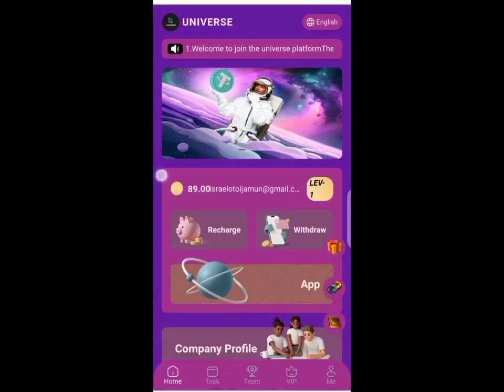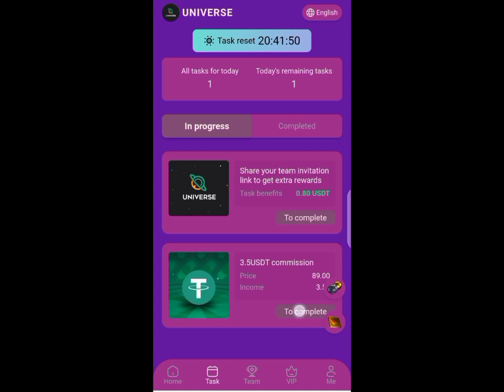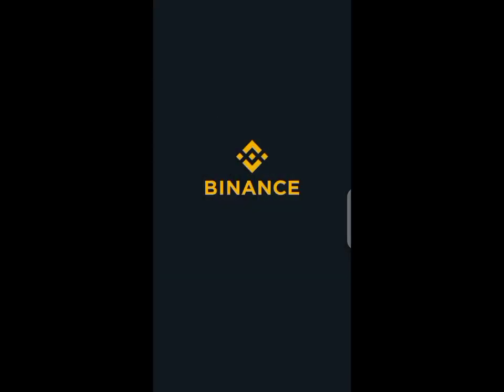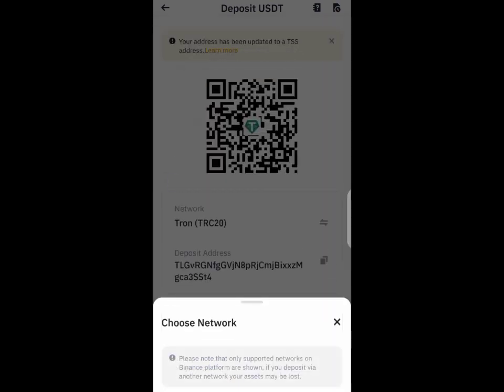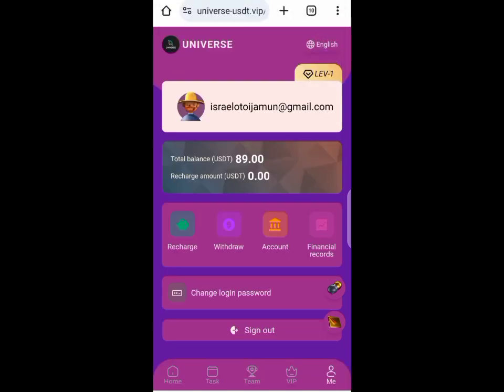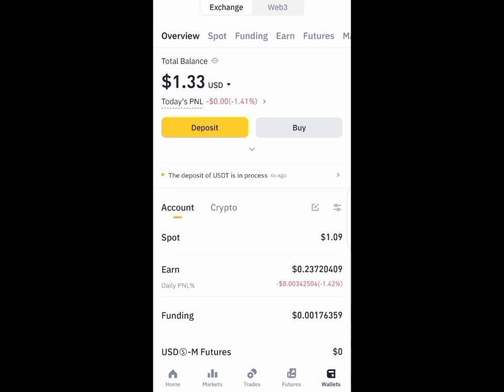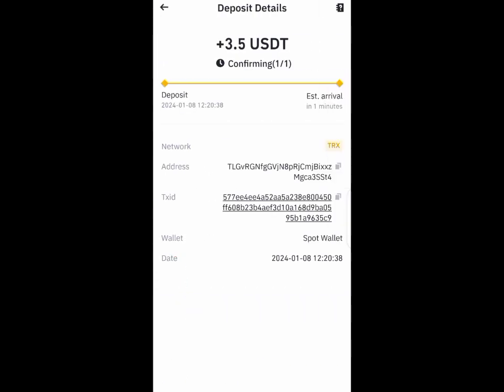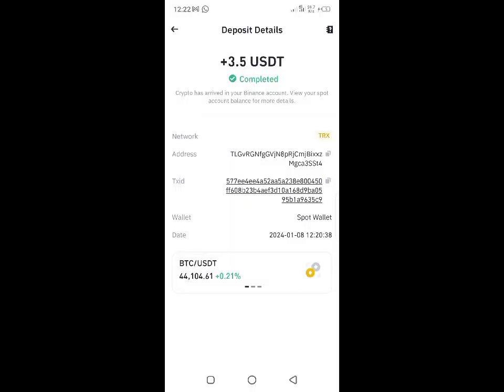A Review of Universal-Usdt investment platform (Watch before investing)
TheVIP1 quota is 89USDT, the recharge is 12USDT, and the daily income is 3.5USDT.

The VIP2 quota is 149USDT, the recharge is 72USDT, and the daily income is 18USDT.

The VIP3 quota is 269USDT, the recharge is 192USDT, and the daily income is 48USDT.

The VIP4 quota is 499USDT, the recharge is 422USDT, and the daily income is 110USDT.

The VIP5 quota is 977USDT, the recharge is 900USDT, and the daily income is 240USDT.

The VIP6 quota is 2077USDT, the recharge is 2000USDT, and the daily income is 540USDT.

The VIP7 quota is 5077USDT, recharge 5000USDT, and the daily income is 1400USDT.

The VIP8 quota is 8077USDT, the recharge is 8000USDT, and the daily income is 2300USDT.

The VIP9 quota is 15077USDT, the recharge is 15000USDT, and the daily income is 4400USDT.

 The VIP10 quota is 25077USDT, the recharge is 25000USDT, and the daily income is 7500USDT. â—†â—†â—†â—†â—†

1: You can only use USDT/TRX currency for deposit investment, and choose the TRC20 network.

 2: Register to get 77USDT boost funds. Mission resets at 03:00 New York time. You can complete daily tasks to earn profits.

 3: There is no time limit for withdrawing coins. Withdrawals will arrive in your account within 1-5 minutes. Withdrawal fees are 0%. The minimum withdrawal amount is: 3.5USDT, with no upper limit.

4: The more VIP members you invite, the more rewards you will get. Invite more than 30 A-level VIP2 members and get an additional 100 USDT reward

 Level 3 subordinates enjoy recharge rebates. For example: A-level 15% rebate, deposit 1000 USDT to get 150 USDT Level B 2% rebate, deposit 1000 USDT to get 20 USDT C-level 1% rebate, deposit 1000 USDT to get 10 USDT For example Invitation letter B B invite C C invite D If D deposits 1000 USDT C gets 150 USDT B can get 20 USDT A can get 10 USDT Commissions earned will be deposited directly into your account and can be withdrawn immediately! How to make more profits and post to other platforms such as tiktok, facebook, Messenger, Twitter, ICQ, Gaga, IMVU, etc...